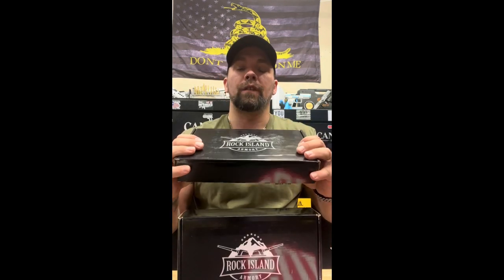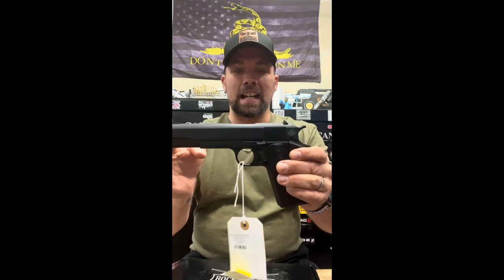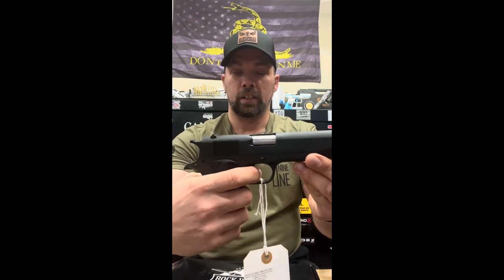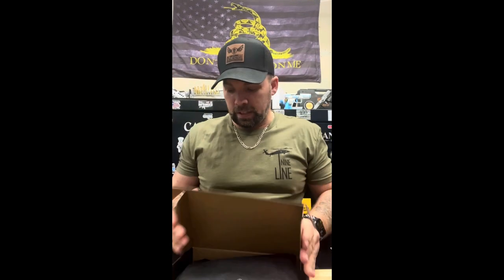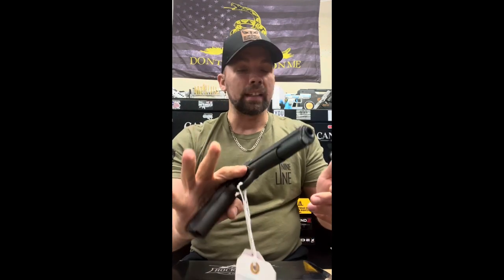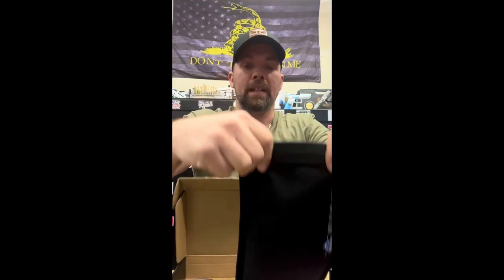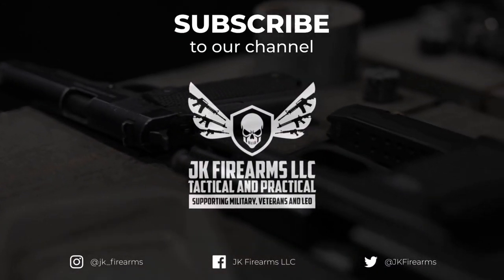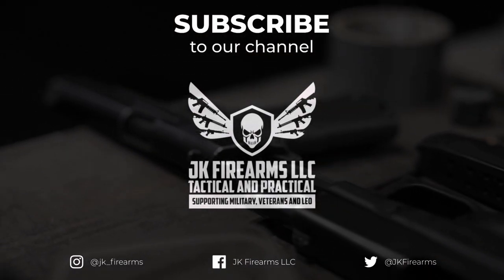2K subscribers sounds like a great time to do a giveaway!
We couldn’t have hit this milestone without you! As a token of our appreciation, we want to give you a chance to win a brand new RIA 1911! Follow the Instructions in the video for your chance to win!
 JK Firearms LLC!